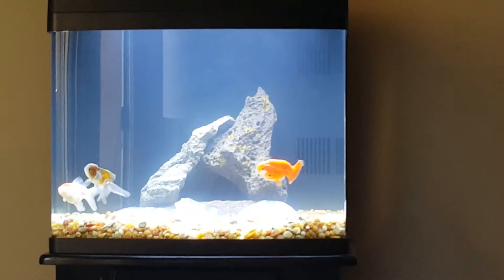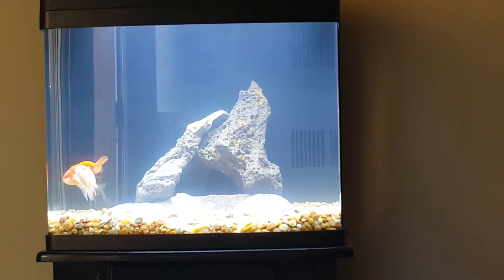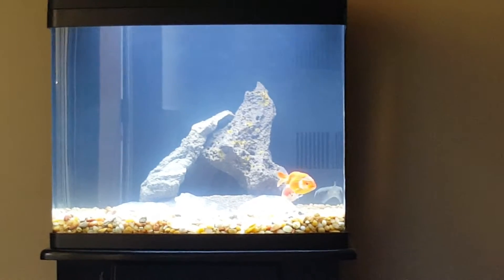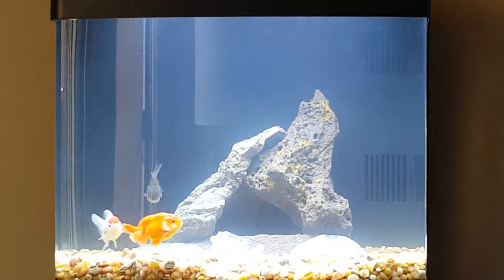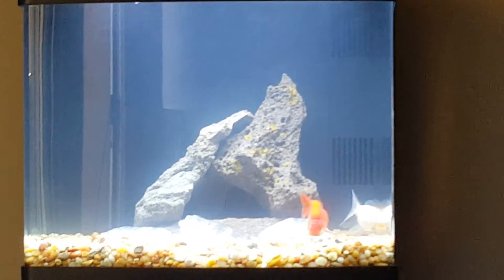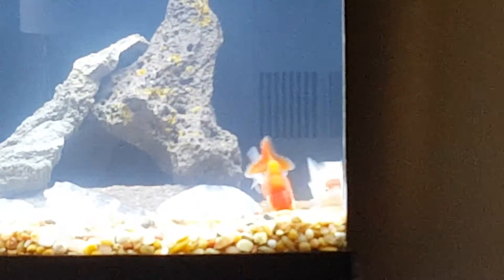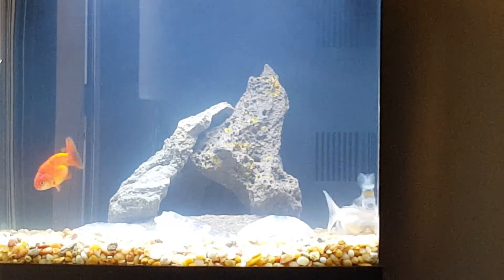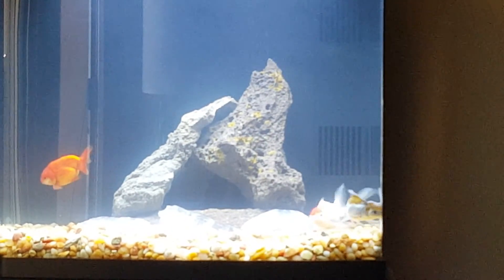Fancy goldfish tank Biocube 29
My first day with my new Fancy Goldfish (Ranchu, Red Cap Oranda and Black Oranda. Enjoy!